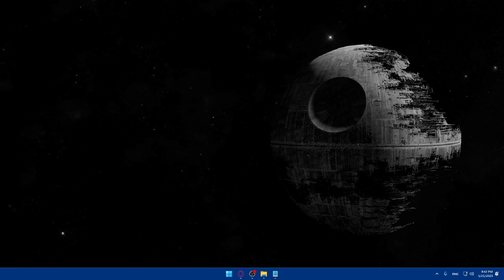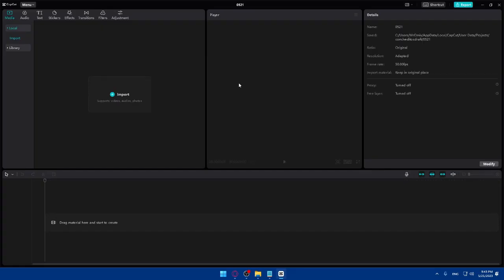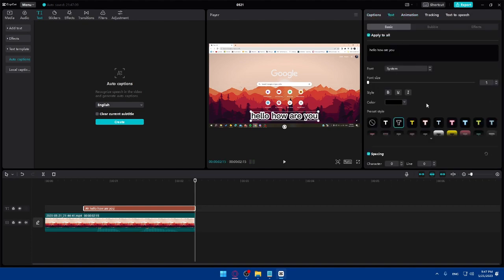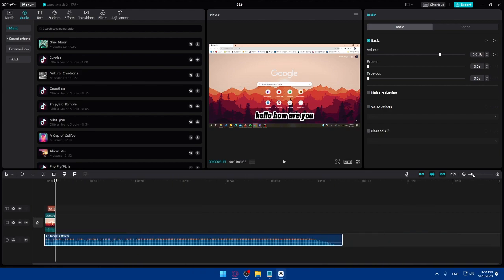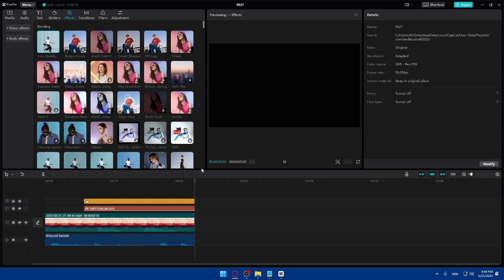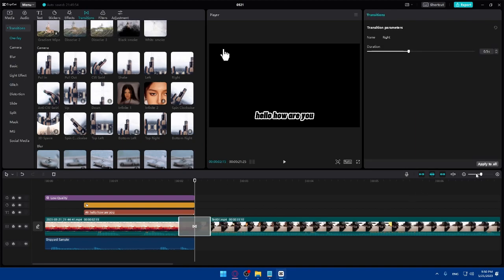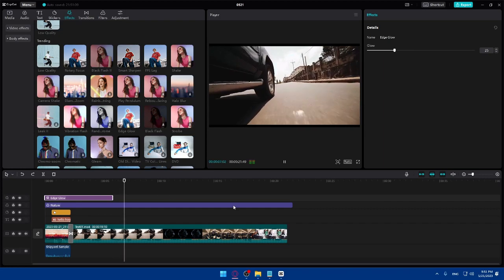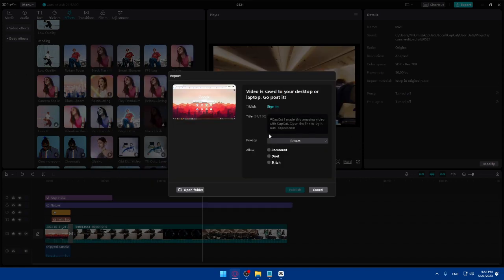How To Add Subtitles On Your Tiktok In Capcut ! (Full Tutorial)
Today I show tiktok capcut subtitles,capcut,tiktok subtitles,subtitles on tiktok,how to add subtitles to instagram videos,alex hormozi style captions,how to add subtitles to a video,how to put subtitles on instagram reels,add captions to tiktok video,how to create subtitle on capcut